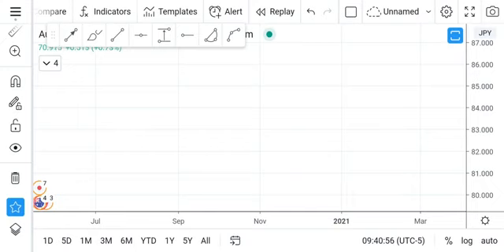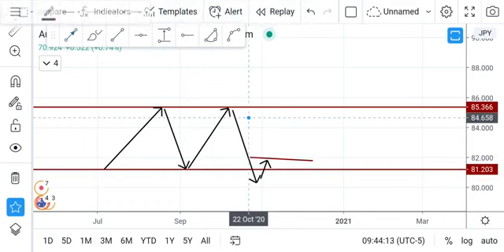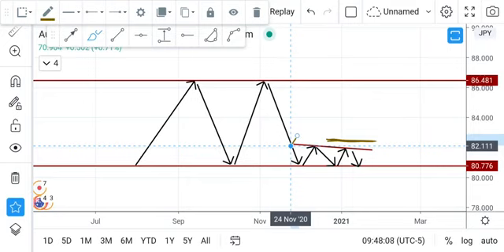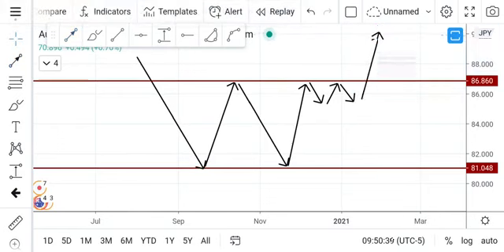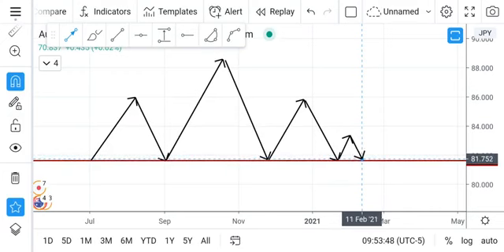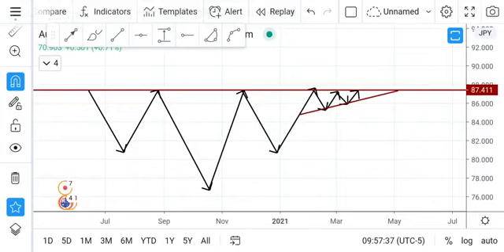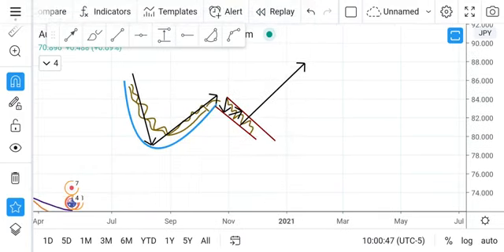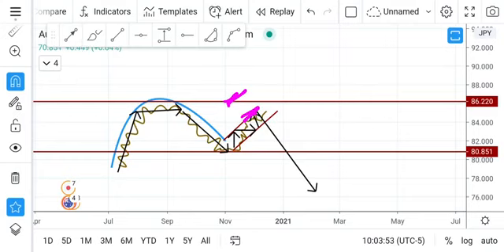More explanation on various chart patterns